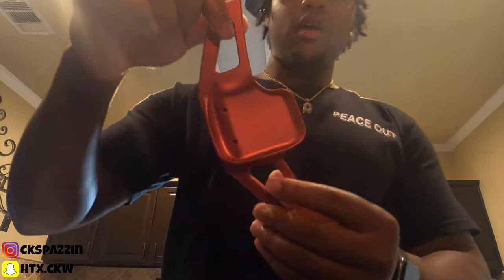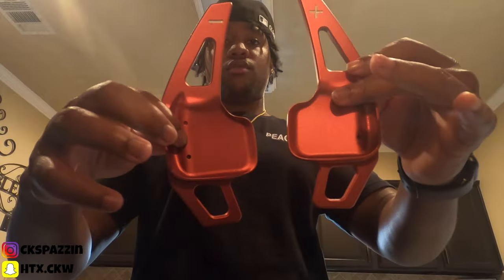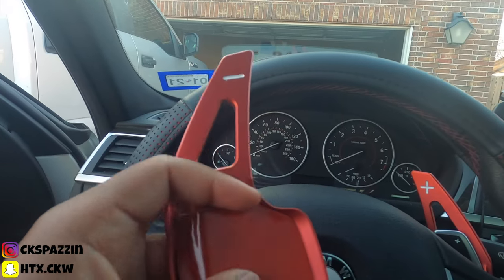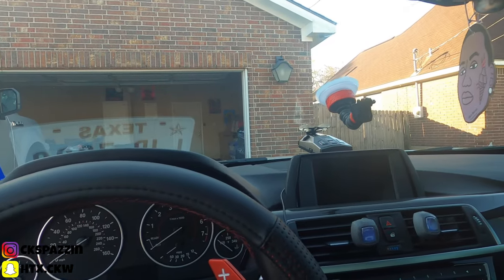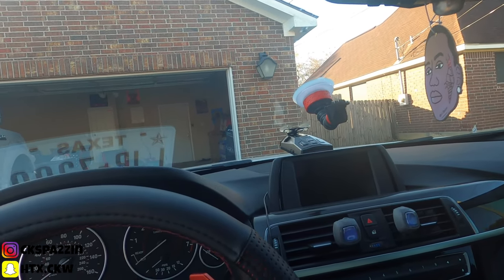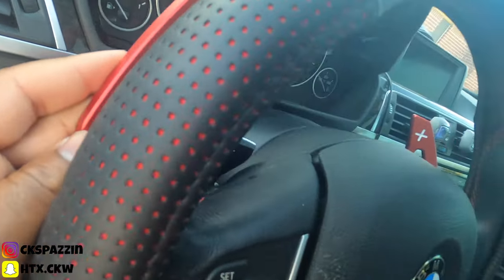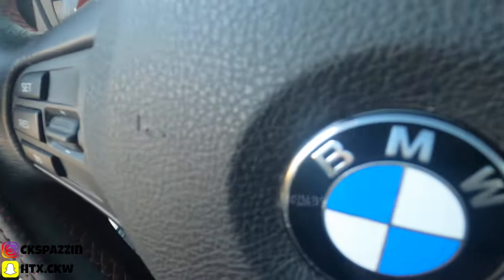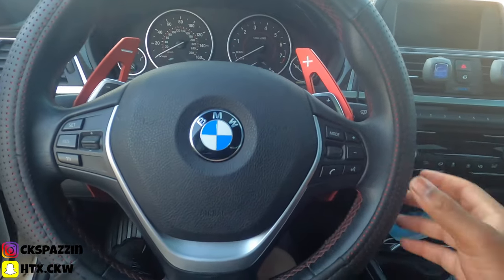BMW F30 PADDLE SHIFTER UPGRADE!! EASY!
Thank you for tuning in on today's video!🤘🏾 , My steering wheel looks way more aggressive now !!
I think you should add this to your cart its worth it !!
                   SOCIAL MEDIAS
                INSTAGRAM~ ckspazzin
paddle shifters